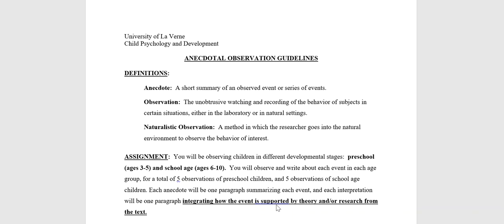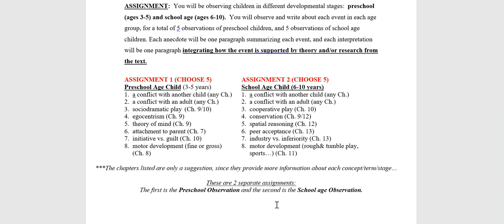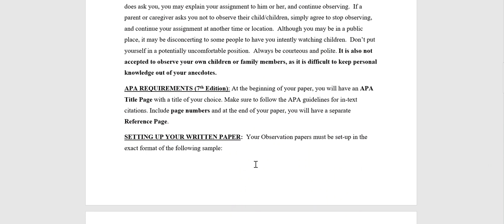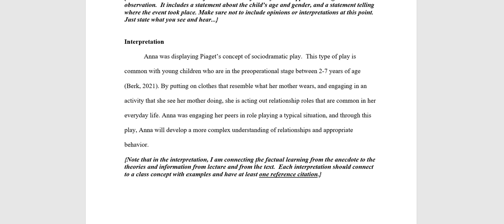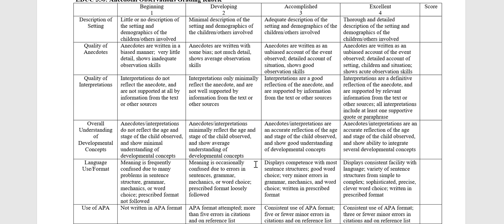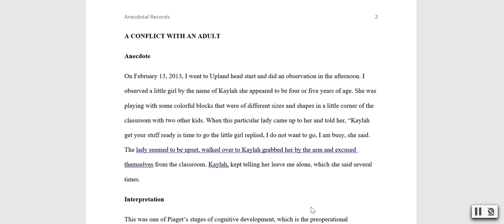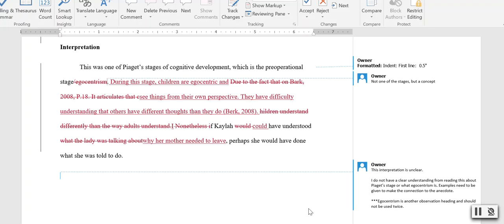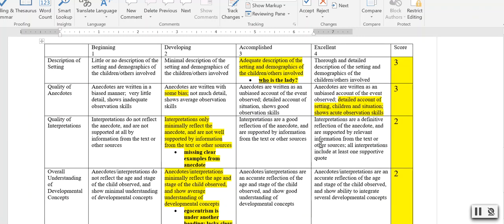Anecdotal Observation Assignments Video (350/307)